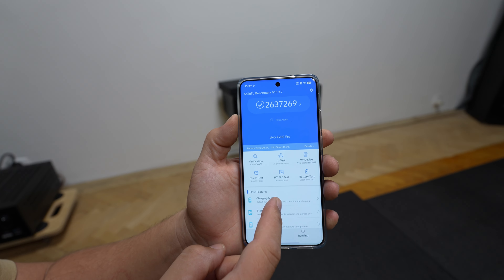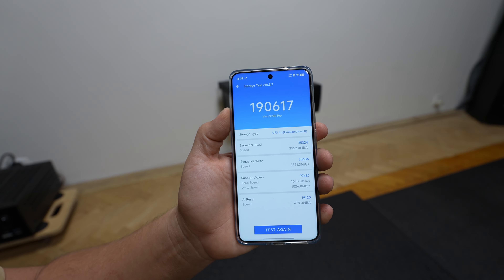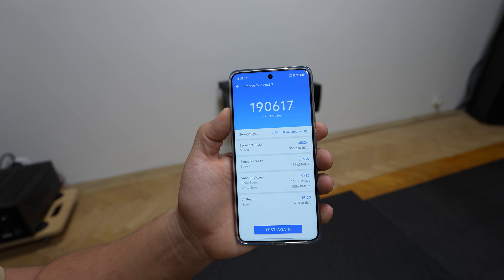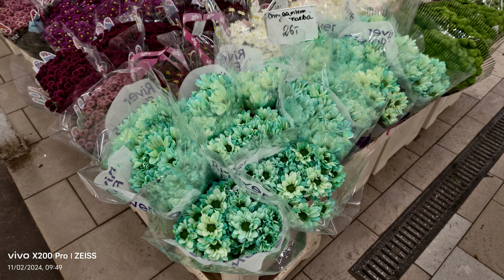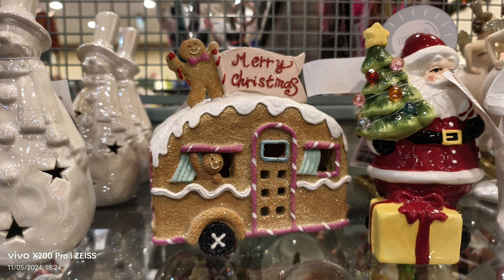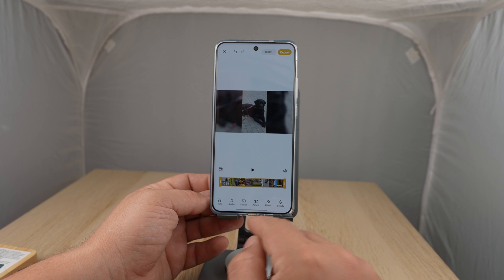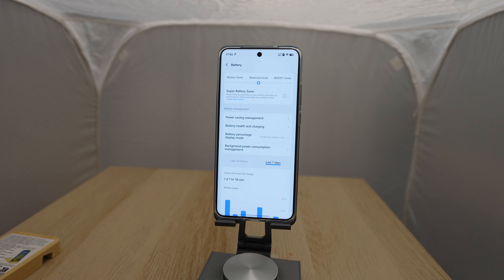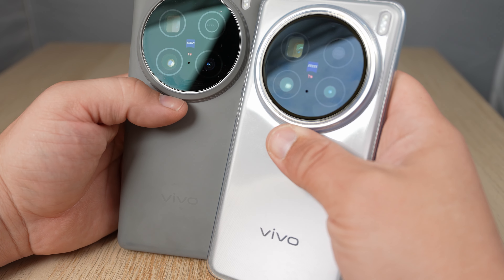Vivo x200 Pro review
amazon us

Track: "Mangoo, B3nte - Perfection (Feat. Derek Cate)"

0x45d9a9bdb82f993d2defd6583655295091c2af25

best apple deal on amazon
best LG deal on amazon

ryzen
990 pro nvme
G.SKILL TridentZ RGB Series